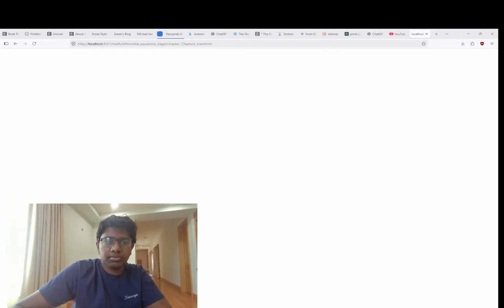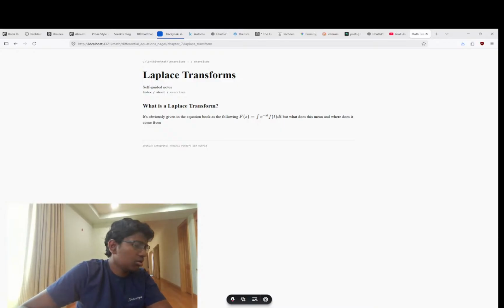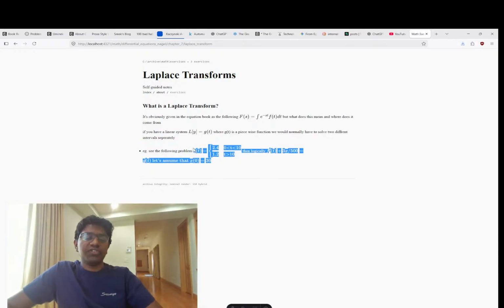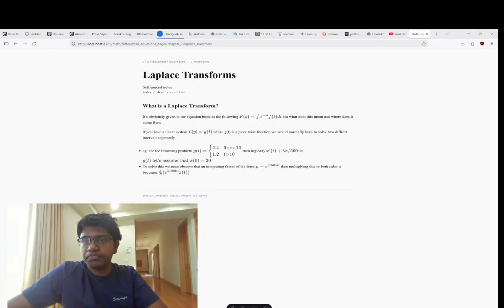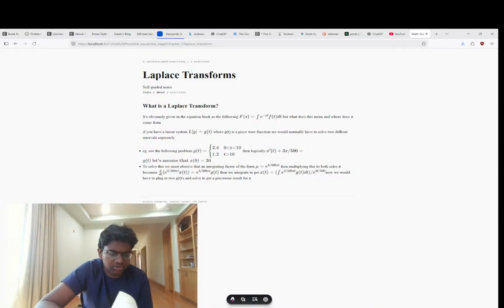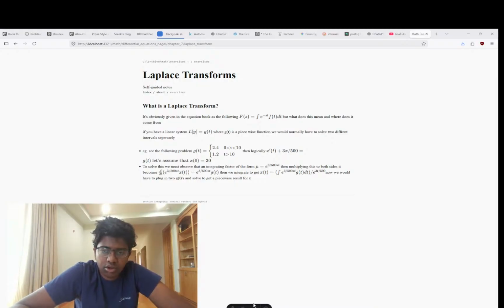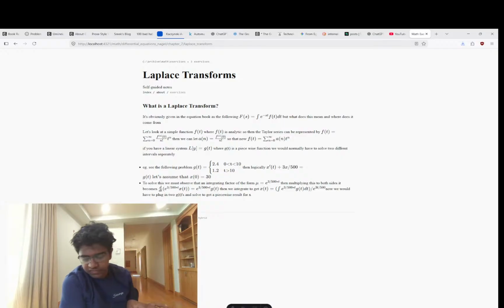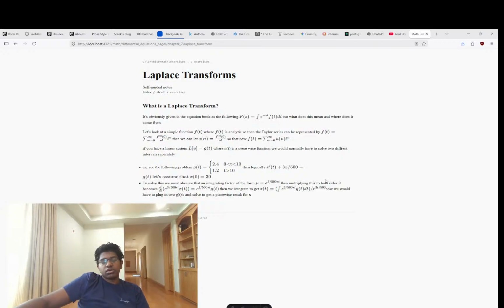Let's learn Unit 7 differential equations!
none needed